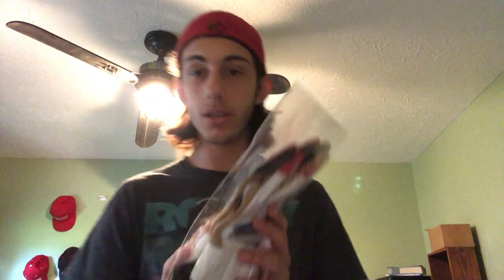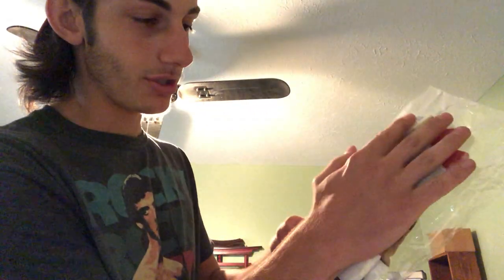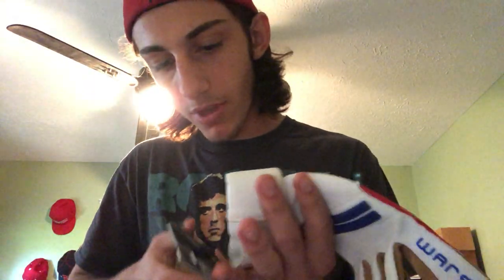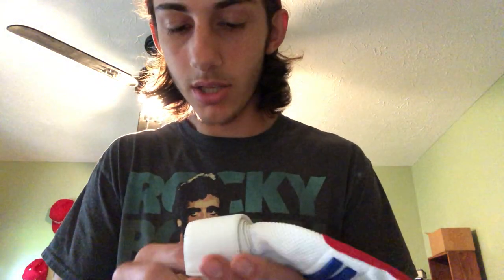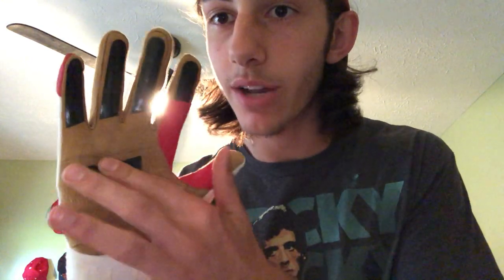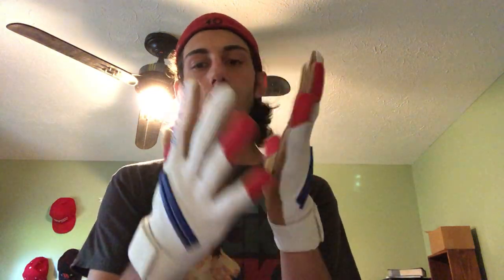Warstic “USA” Workman 3 Batting Gloves Unpacking and Review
I hadn’t found that many reviews of this batting glove so I took the liberty and made one. I don’t have video of me taking any swings with them, if you want me to let me know!!